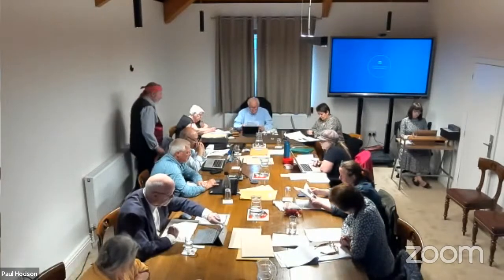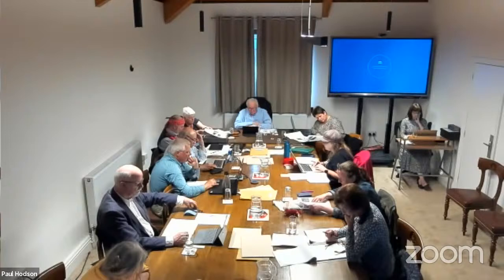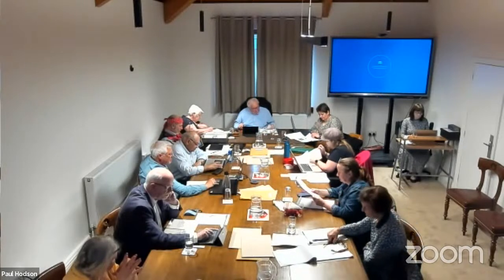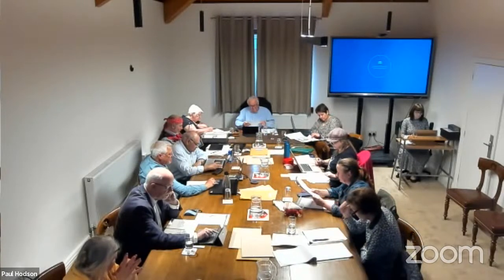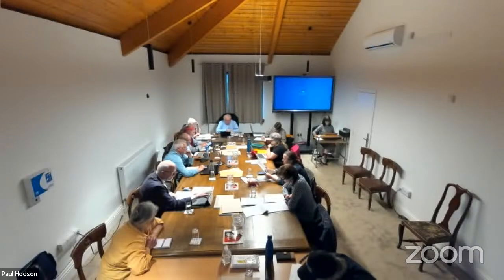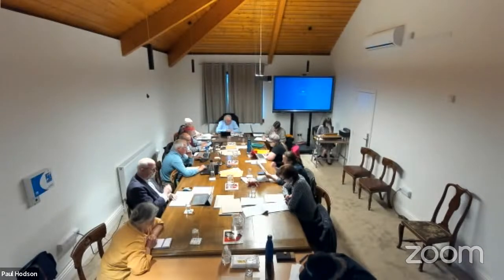Buckingham Town Council Meeting - Planning Committee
The Planning Committee is responsible for reviewing local planning applications and submitting responses to the local planning authority, Buckinghamshire Council. At this meeting members of the committee discuss;  The Buckingham Neighbourhood Plan/Vale of Aylesbury Plan/Buckinghamshire Local Plan, North Bucks Parishes Planning Consortium, Action Reports, Local Planning Applications, Buckinghamshire Council Matters, Buckinghamshire Council Committee Meetings, Updates from Representatives on Outside Bodies, Osier Way s106, Enforcement Breaches and Applications to Fell Trees.